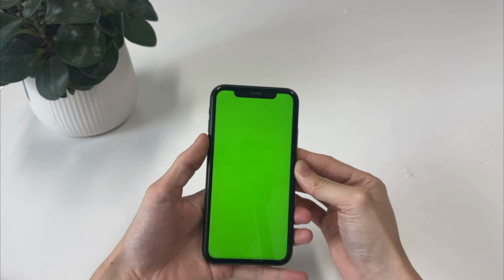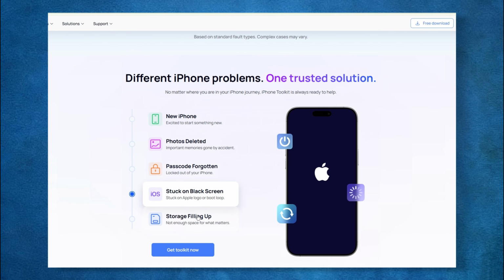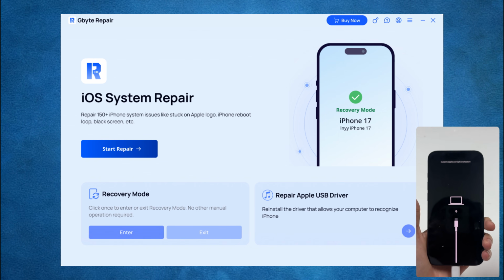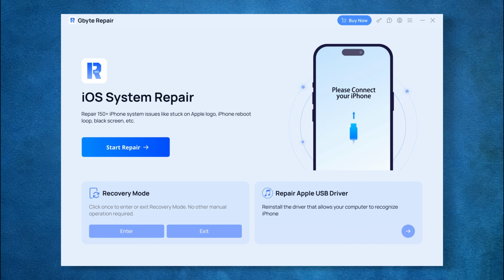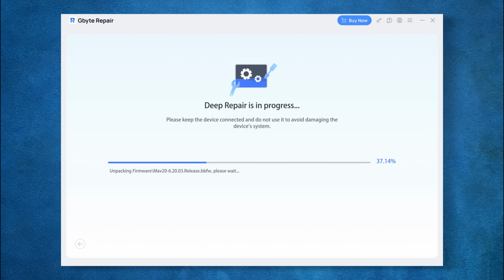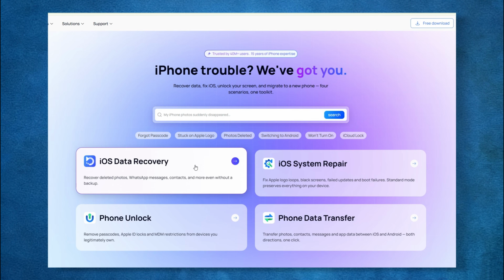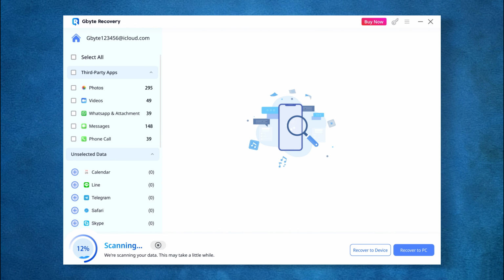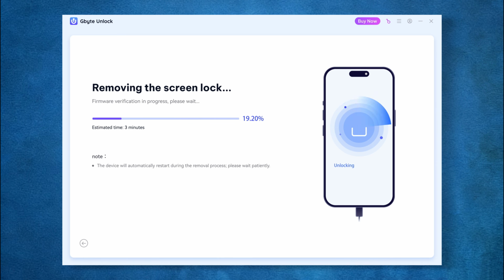iPhone Screen Turned Green? Here’s How to Fix It (2026 Guide)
G-byte is a tool focused on iOS System Repair and maintenance, designed to help users solve common software problems on iPhone/iPad. This video will guide you through its core functions and applicable scenarios.

🛠 G-byte Core Features Overview
1️⃣ One-Click Entry/Exit Recovery Mode
Suitable for: iPhone unresponsive, iTunes unable to recognize the device, requiring manual entry into recovery mode
✅ Eliminates complex button combinations

2️⃣ Standard Repair
Suitable for: Stuck on the Apple logo, black/white screen crash, icon loading loop, iOS update failure
✅ Designed to fix system errors, **usually retains personal data** (not 100% guaranteed)

3️⃣ Deep Repair
Suitable for: Stubborn problems when Standard Repair fails (persistent startup loop, system crash, update failure)

⚠️ This mode will erase all data on the device, equivalent to a factory reset
✅ Suitable for scenarios with severely corrupted system files

💬 What kind of iOS system problems have you encountered? Stuck on the white Apple logo/looping in recovery mode/update failure? Type your device model and problem in the comments section, and I'll reply when I see it.